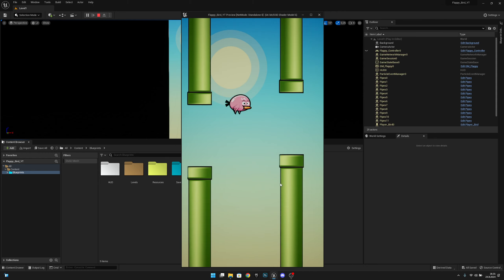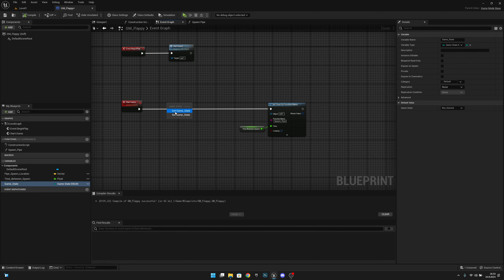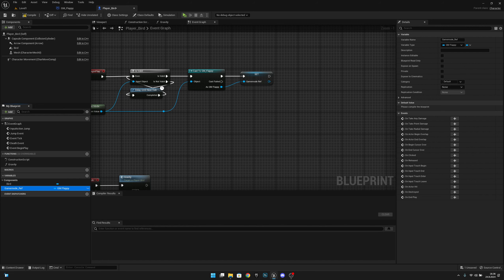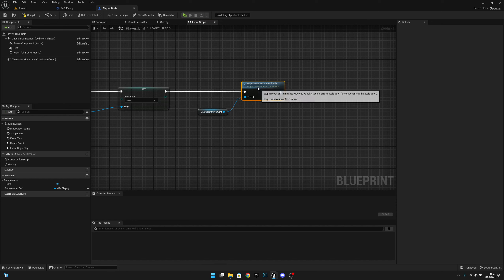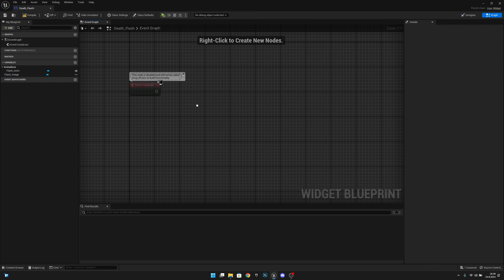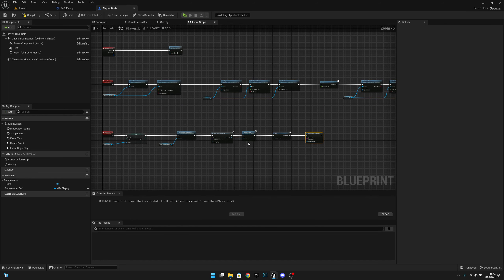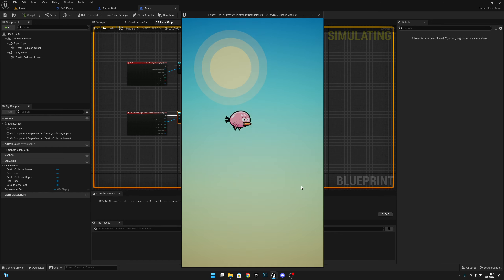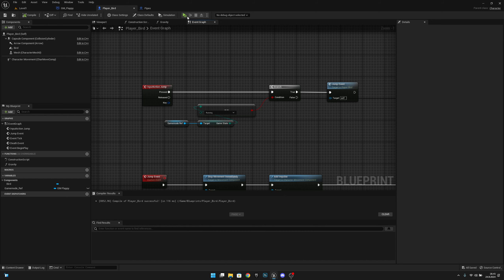The Death - Unreal Engine 5 Flappy Bird Beginner Tutorial Series Part 5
In this episode we will create the Death event and also add a little flash animation to the screen! Hope You Enjoy!